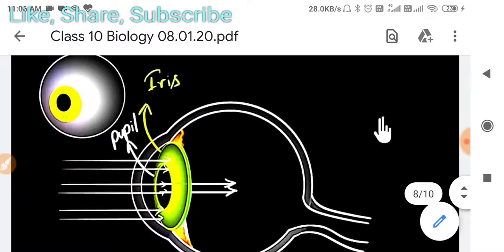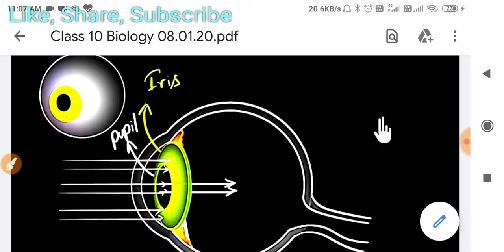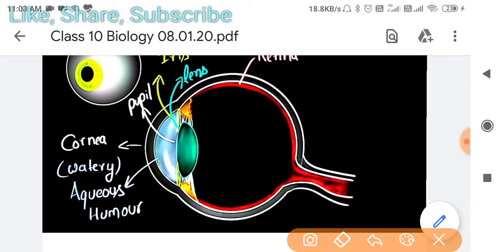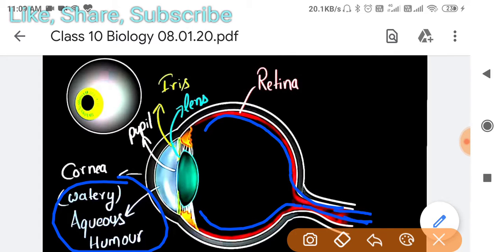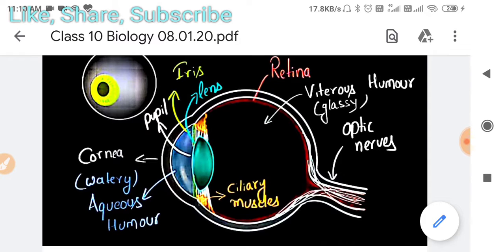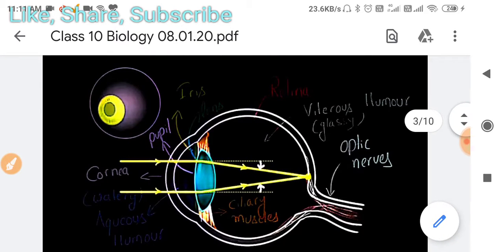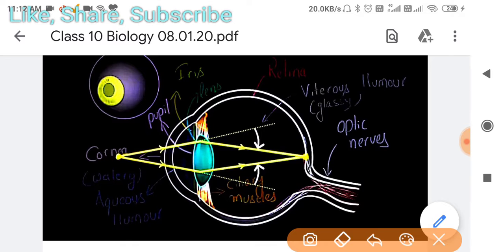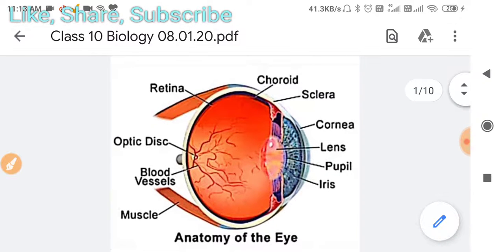ICSE/CBSE Class X : Human Eye Anatomy & Functioning